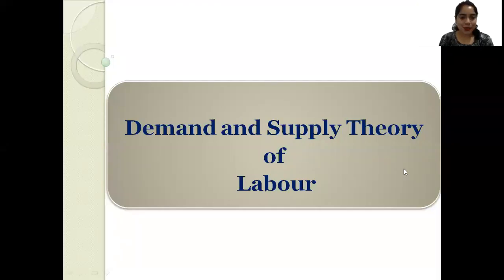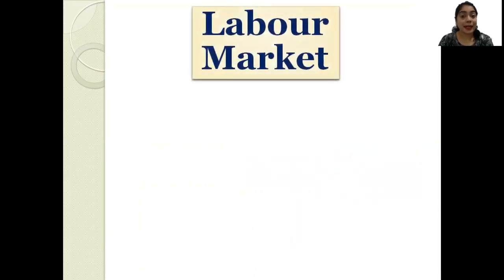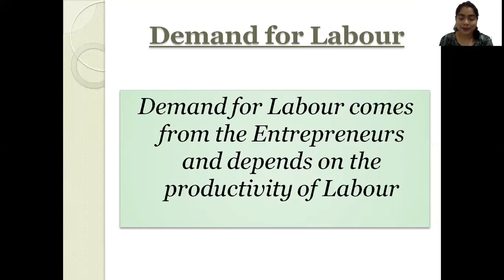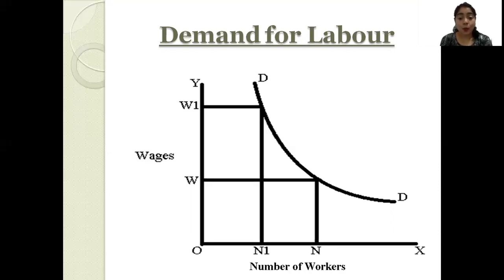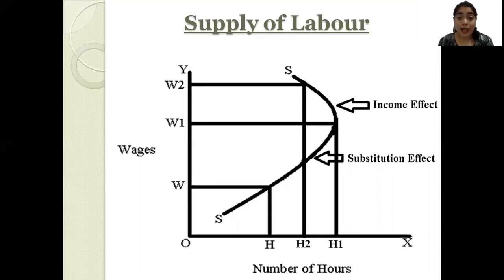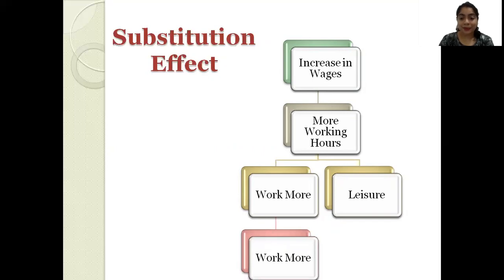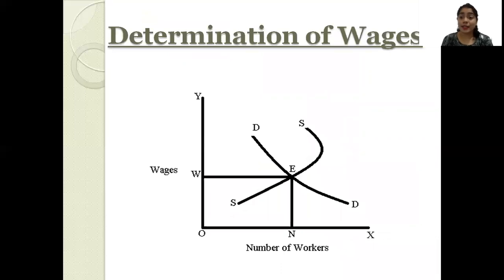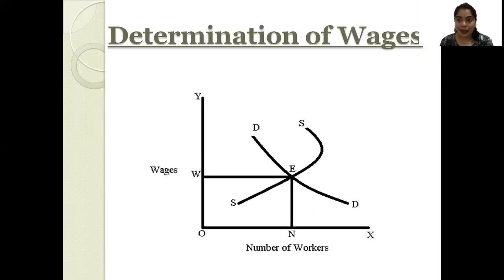Demand and Supply Theory of Labour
This video helps the viewers to understand the determination of  Wages in a Labour Market with the help of Demand and Supply Curve